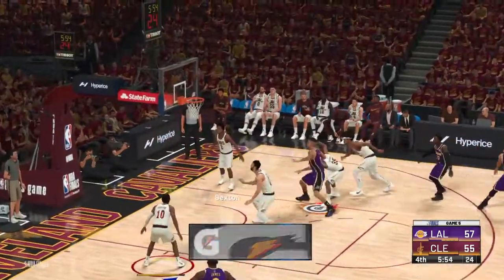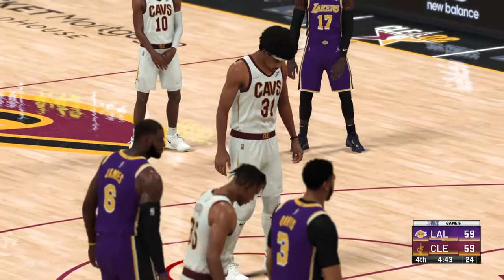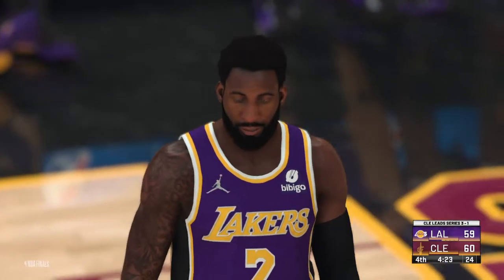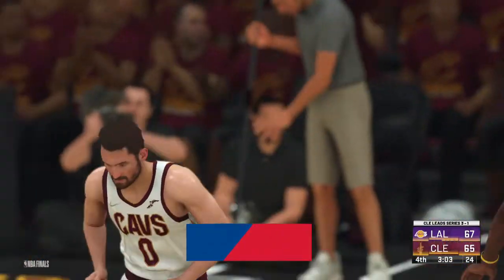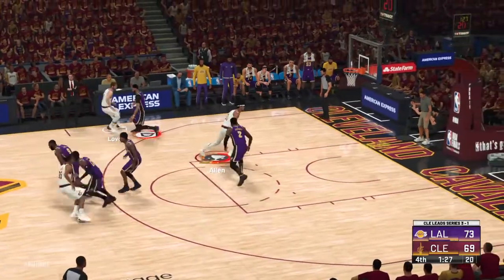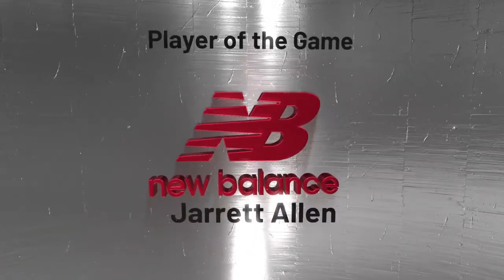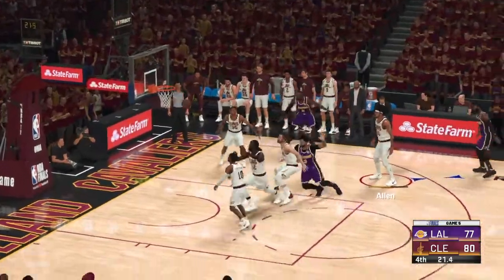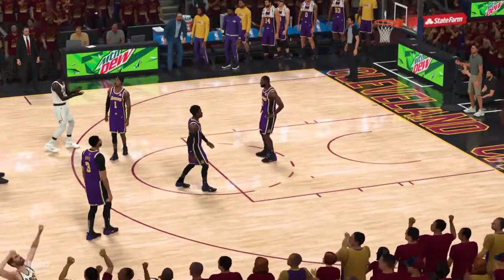NBA 2K22 Cavs def lakers Nba champions